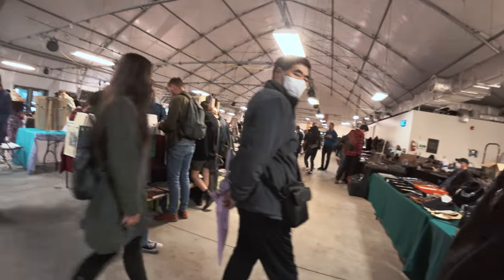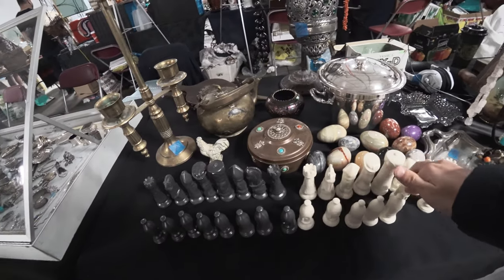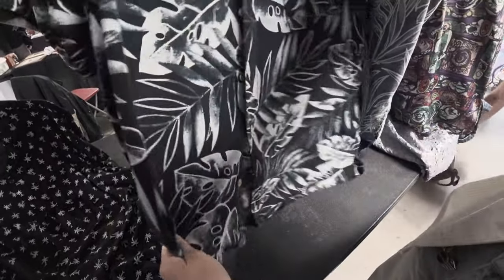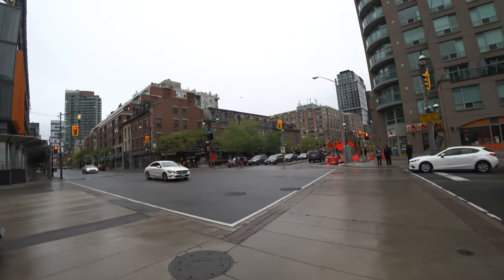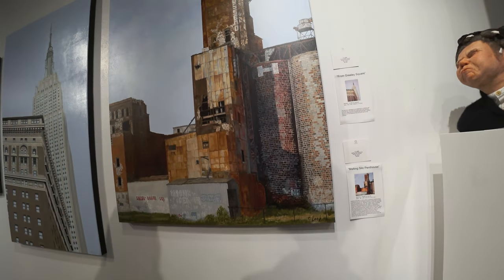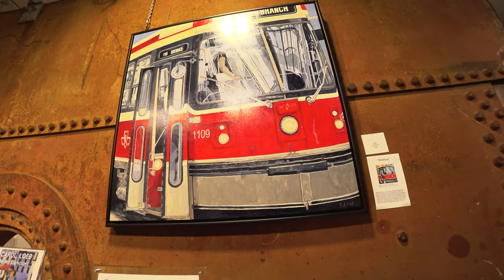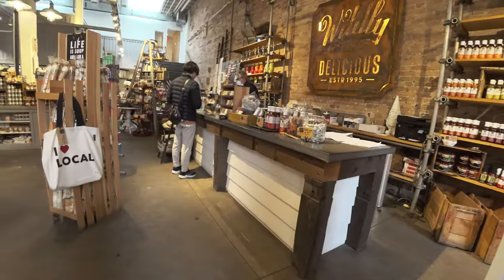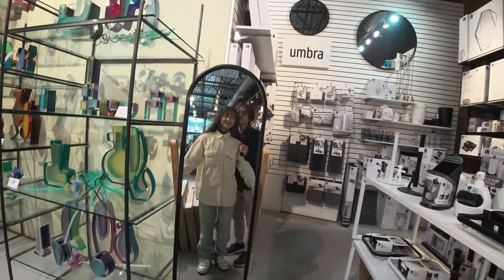170 St.Lawrence Market